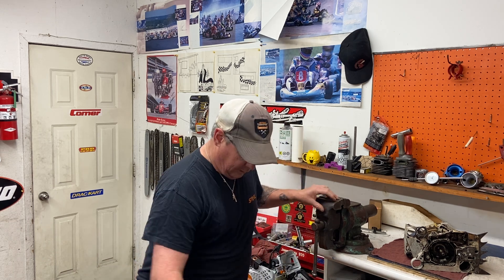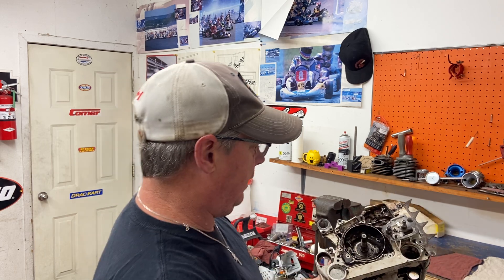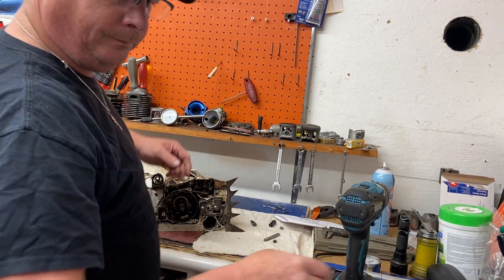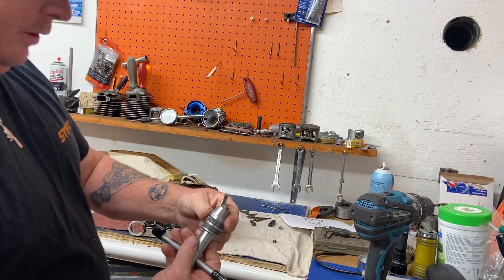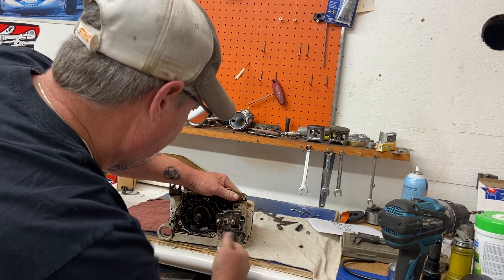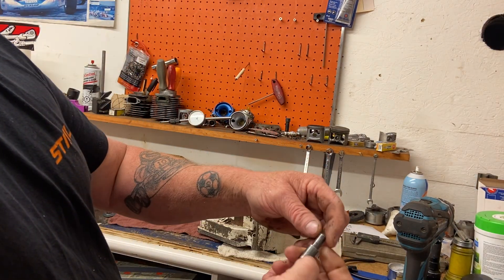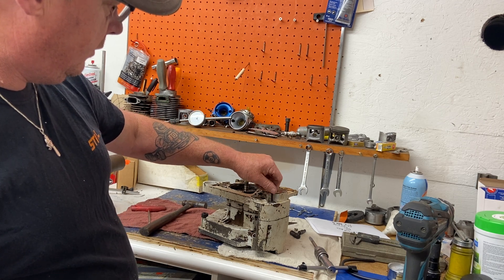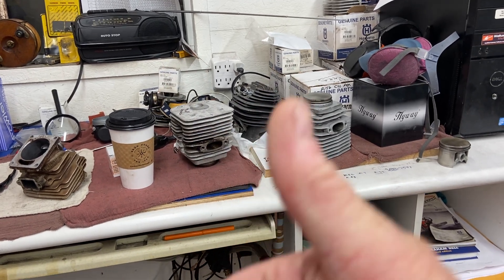how to fix a stripped thread on a small engine chainsaw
Donny walkers chainsaws fixing a stihl dog bolt